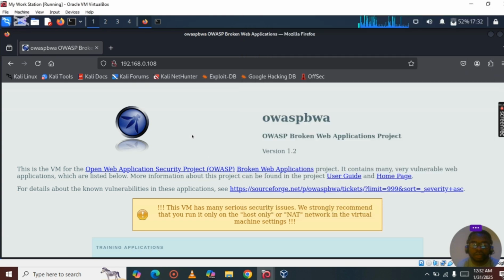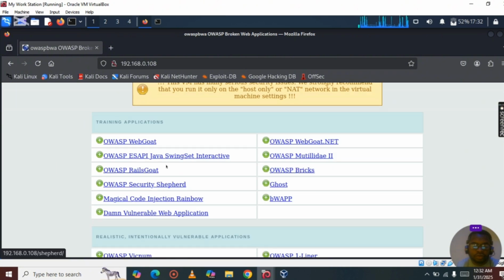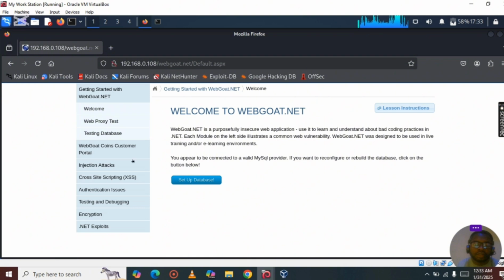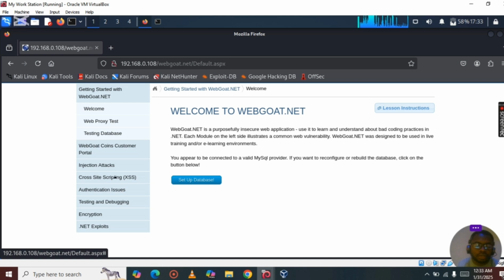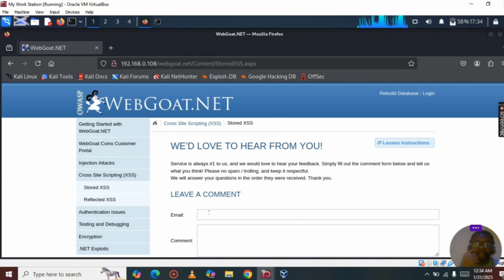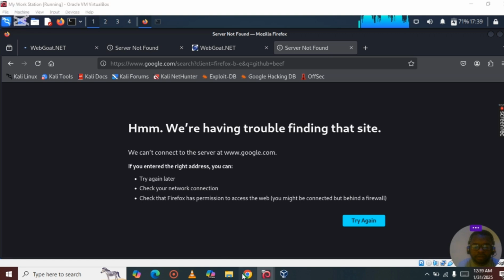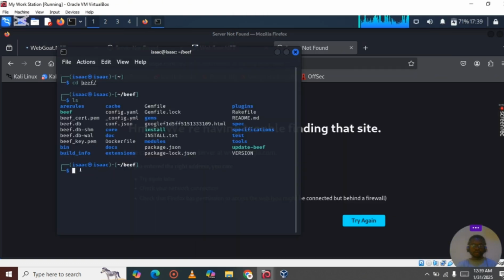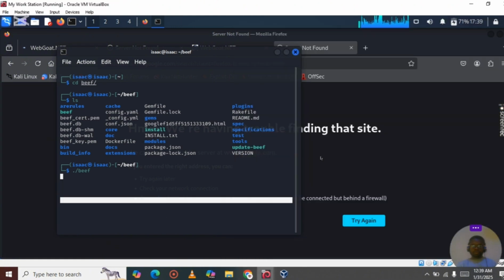Hackers Can Hijack Websites with This XSS Trick! (Shocking Demo in 9m 36s!)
🚨 Protect your website before it's too late! In this video, I break down how hackers exploit Cross-Site Scripting (XSS) vulnerabilities to take control of websites that accept user input. You'll learn:

✅ What XSS is and how it works
✅ Real-world examples of XSS attacks
✅ How hackers inject malicious scripts
✅ How to prevent XSS vulnerabilities in your code

📩 Got questions? Drop them in the comments! I reply to all cybersecurity queries.